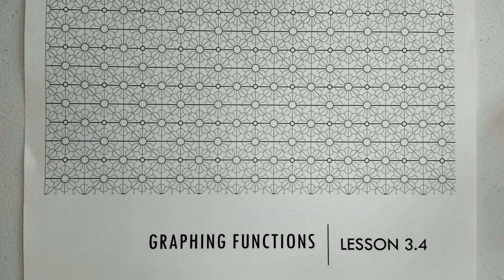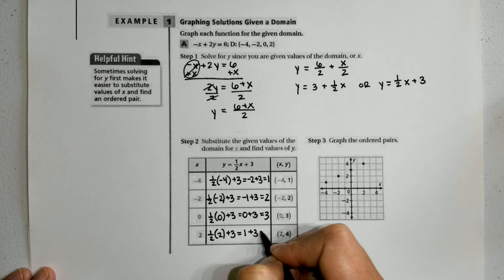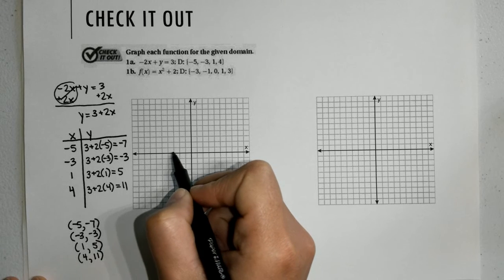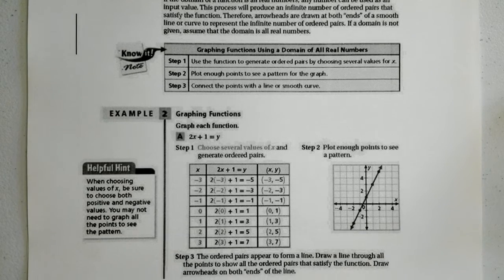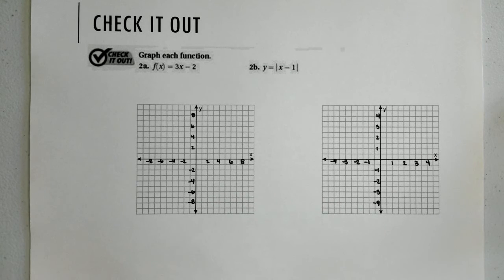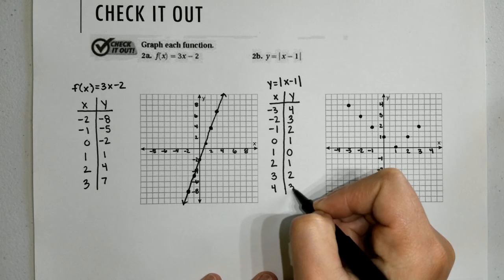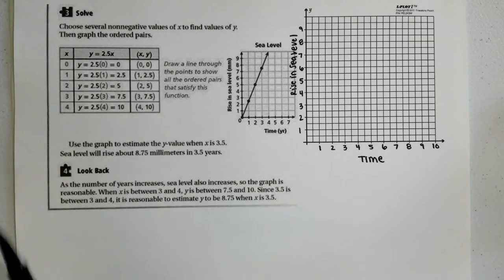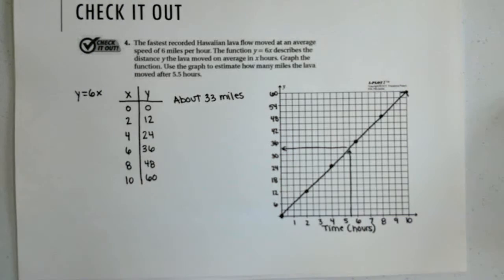Algebra Lesson 3.4 - Graphing Functions